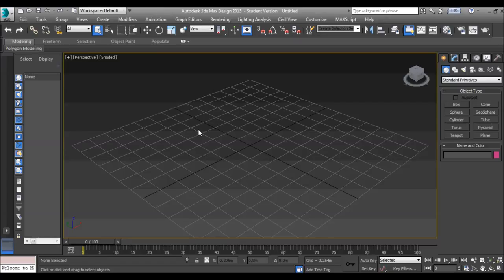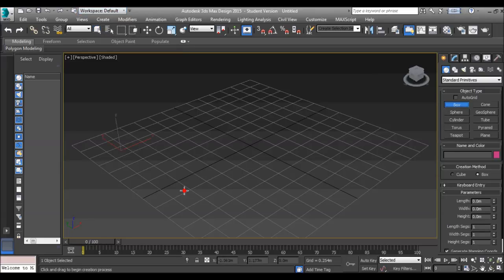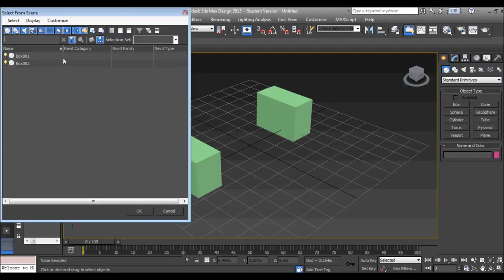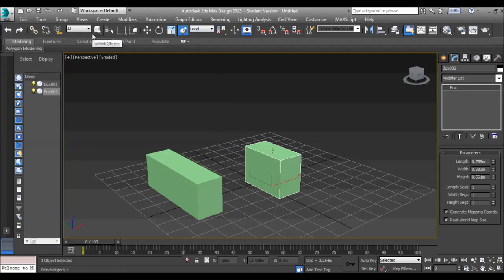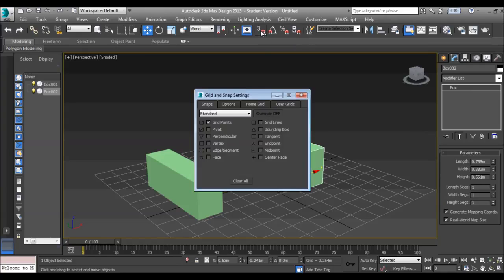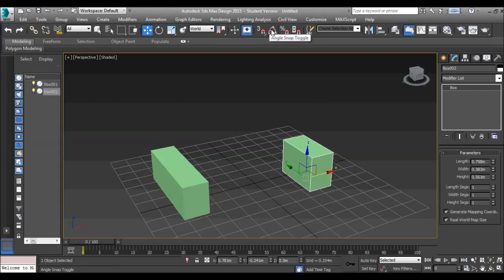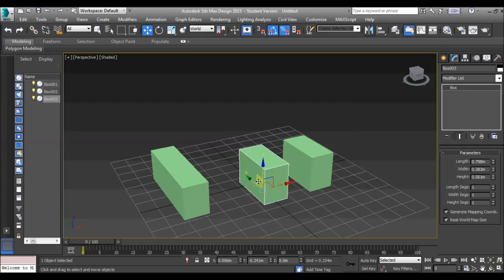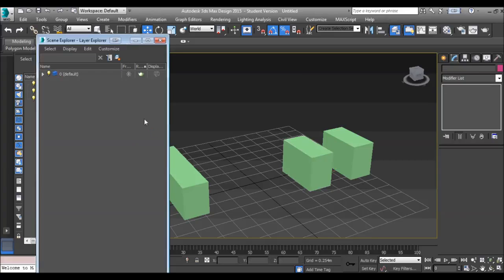02 Tool bar investigation & Creation parameters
An introduction to tool bars and creation tools in 3DSMax for beginners.